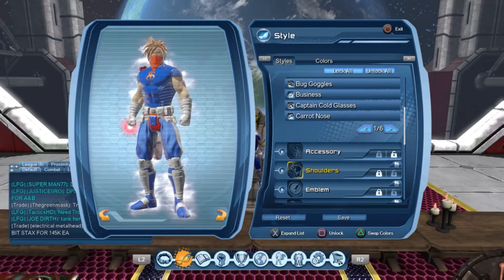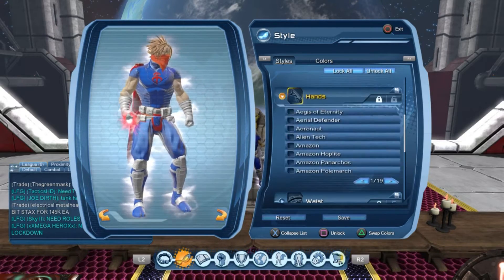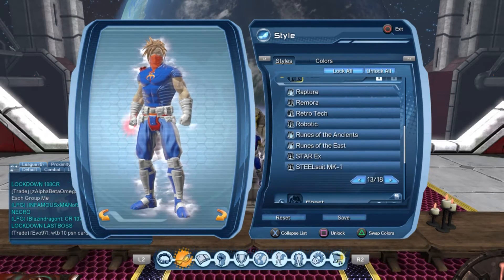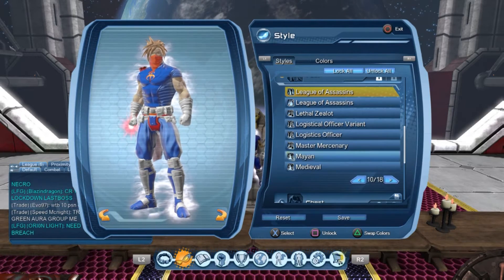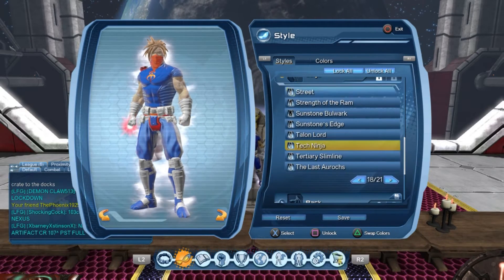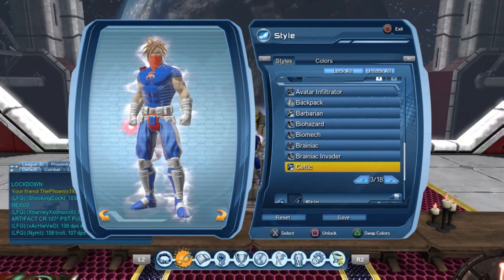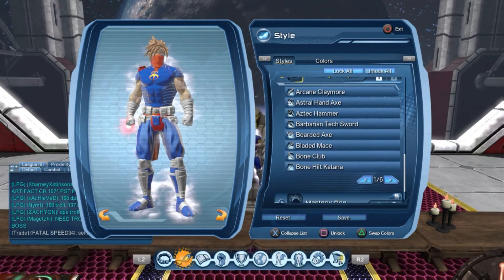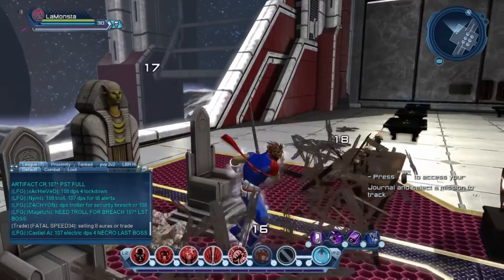DCUO- How To Make Strider Hiryu